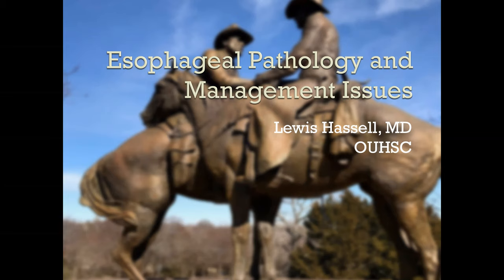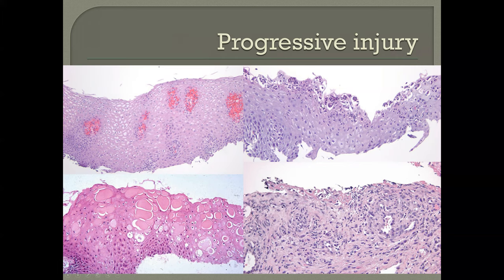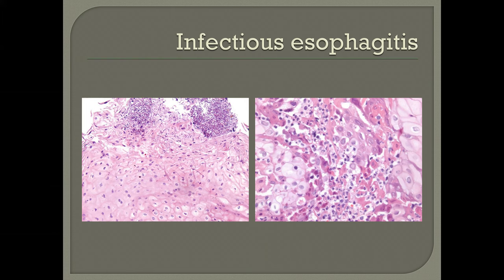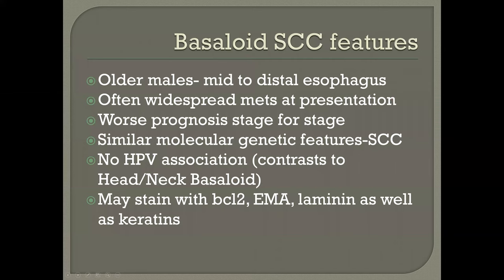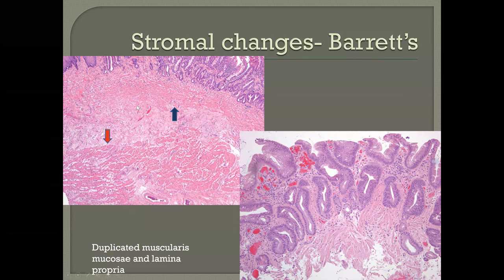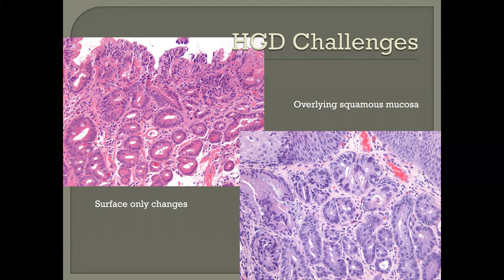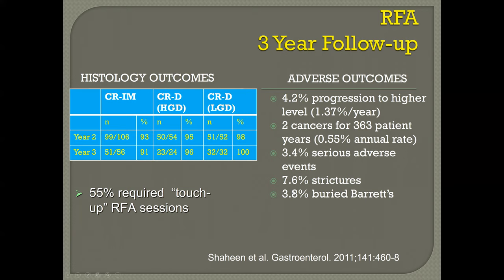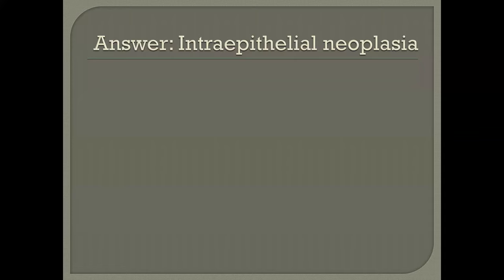Surgical pathology of the esophagus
Considerations and clues to a host of disorders encountered in surgical specimens from the esophagus.